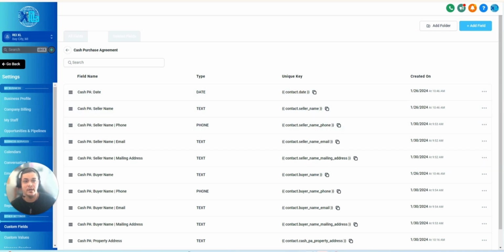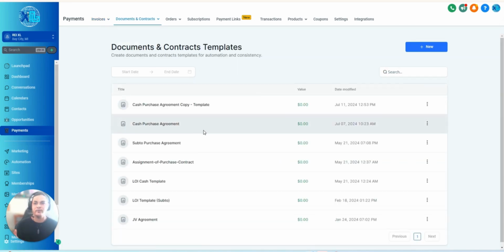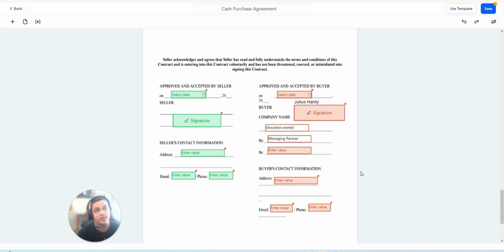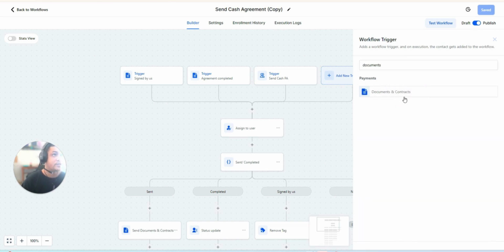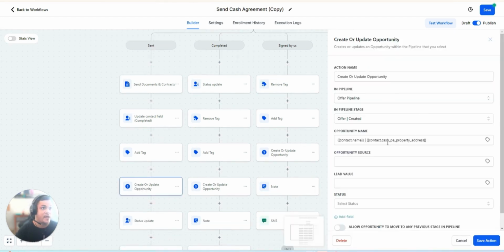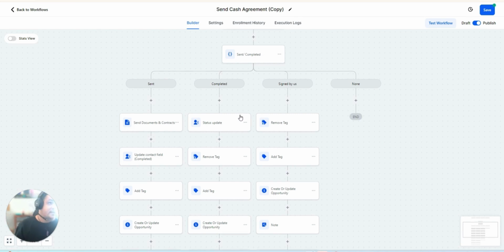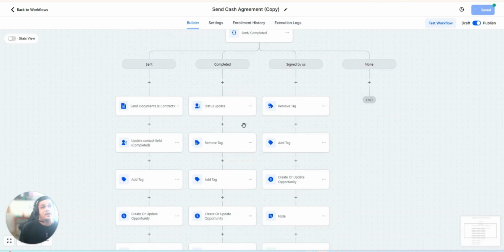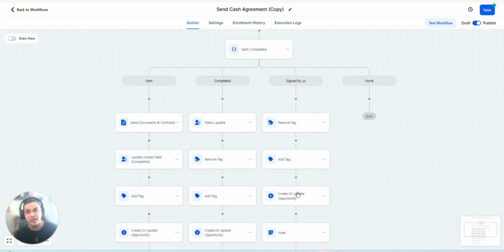Automated Real Estate Contracts With HighLevel!